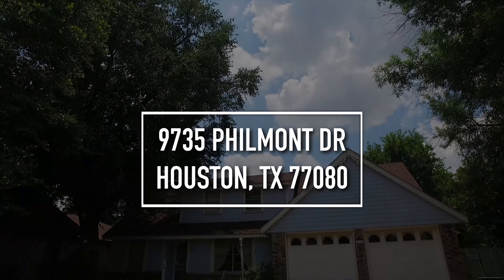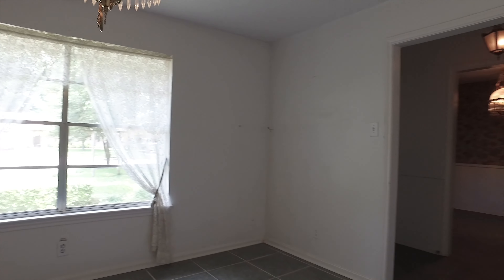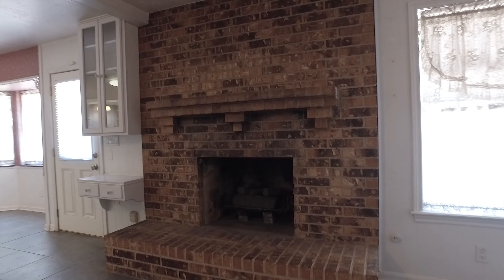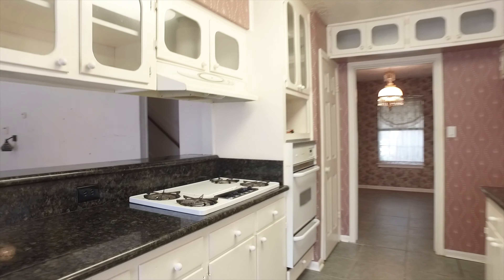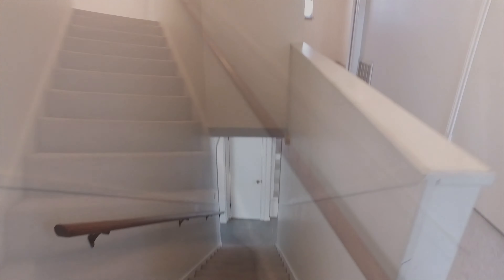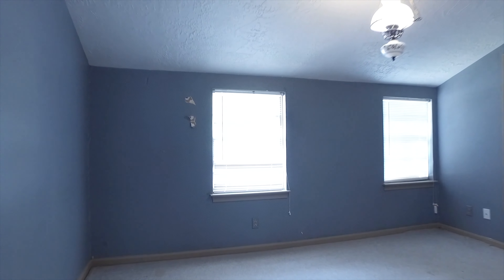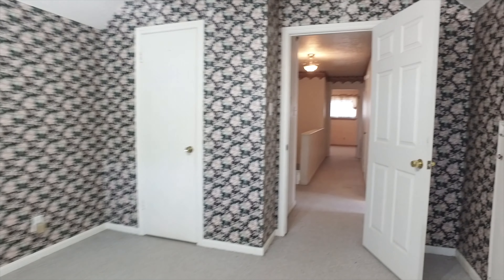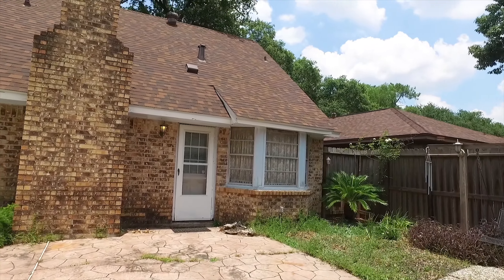9735 Philmont Dr, Houston, TX 77080 VO